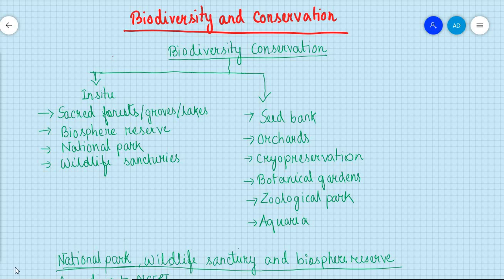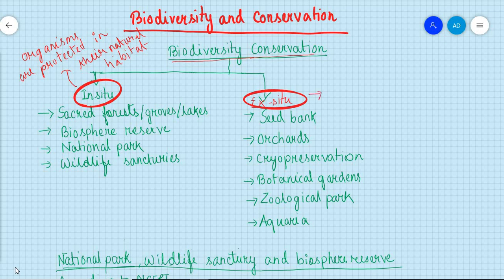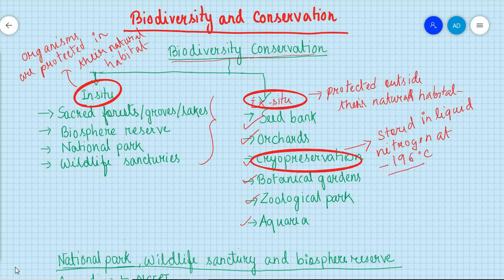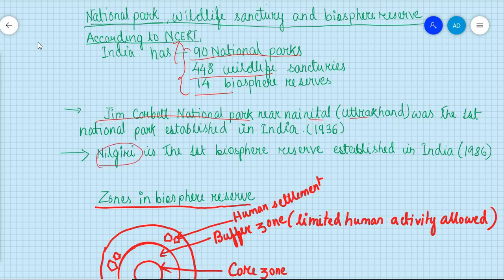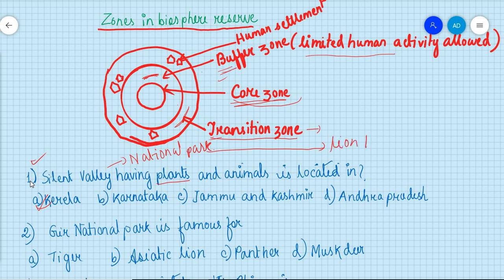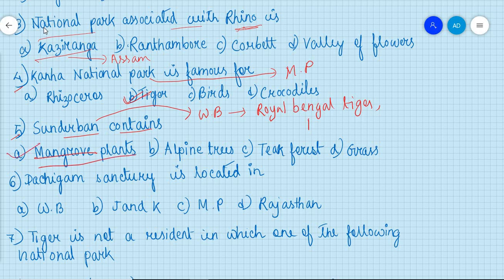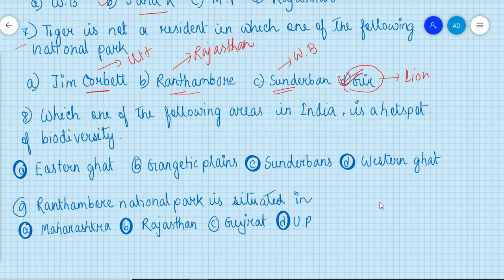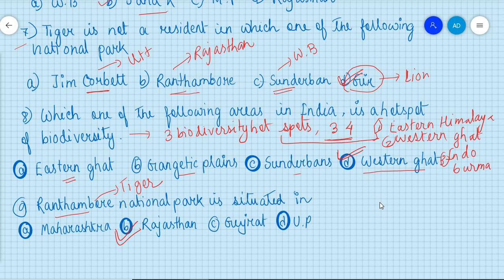BIODIVERSITY AND CONSERVATION